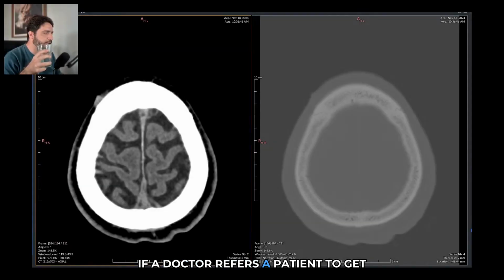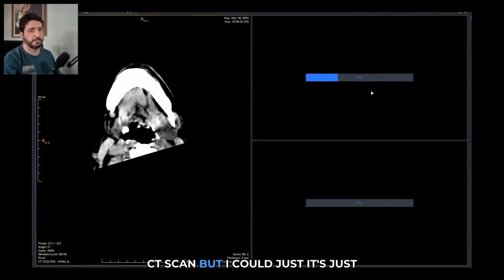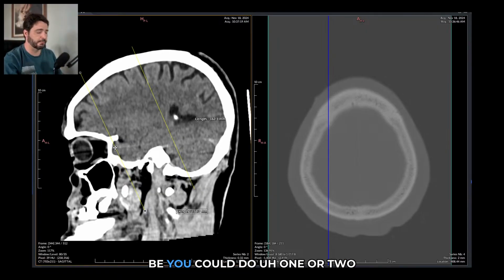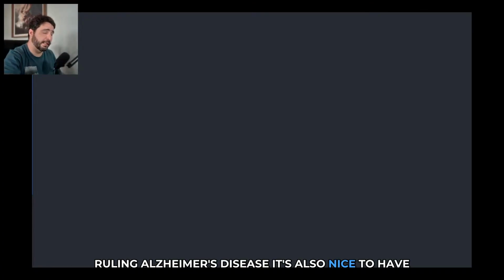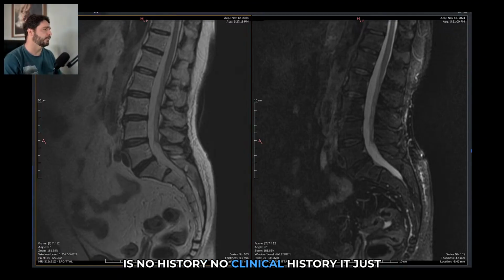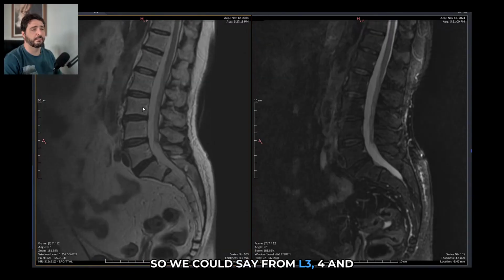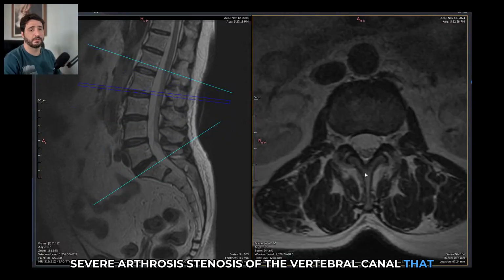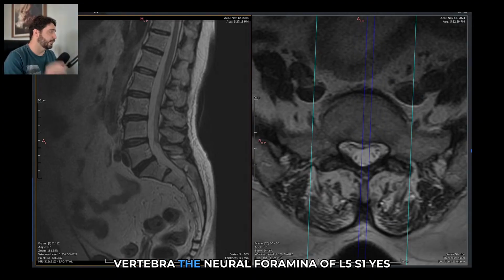MRI Brain Protocol for Memory Loss + Lumbar Spine Case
A viewer asks whether to include coronal hippocampus slices when scanning a brain MRI for memory loss — and the radiologist breaks down exactly which sequences to use and why. Then a lumbar spine MRI case with chronic degenerative disease.

00:00:00 Viewer Q&A: MRI brain protocol for memory loss
00:00:45 Coronal hippocampus sequences explained (T2, FLAIR, IR)
00:01:30 When to use each sequence: dementia vs epilepsy protocols
00:02:30 Lumbar spine MRI case: 69-year-old with left-sided back pain
00:03:45 L3-S1 disc protrusions and neural foraminal stenosis
00:05:00 Vertebral canal stenosis and yellow ligament thickening

✅ Which coronal hippocampus sequences to include for memory loss referrals
✅ Difference between T2, FLAIR, and inversion recovery for temporal lobe imaging
✅ When to use epilepsy vs dementia MRI protocols
✅ How to identify lumbar stenosis and neural foraminal narrowing on MRI

🩺 For MRI technologists deciding scan protocols, radiology residents, neurologists ordering brain MRIs, and spine surgeons reviewing lumbar cases.

💬 COMMENT with your radiology question for the next livestream